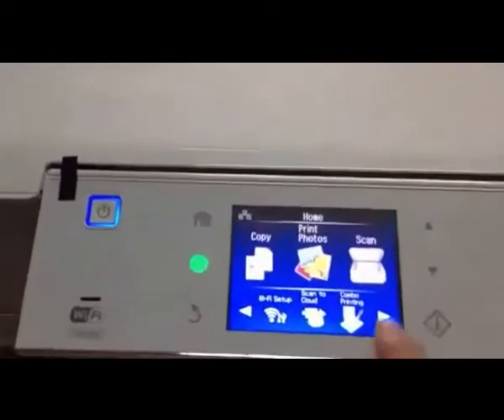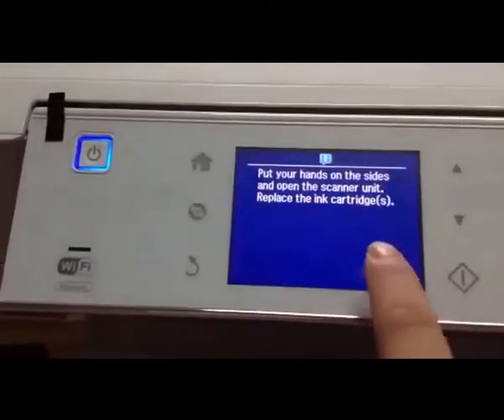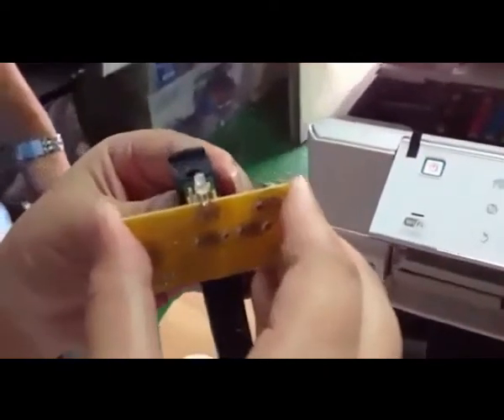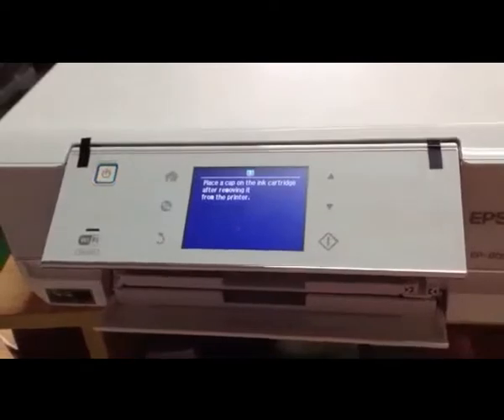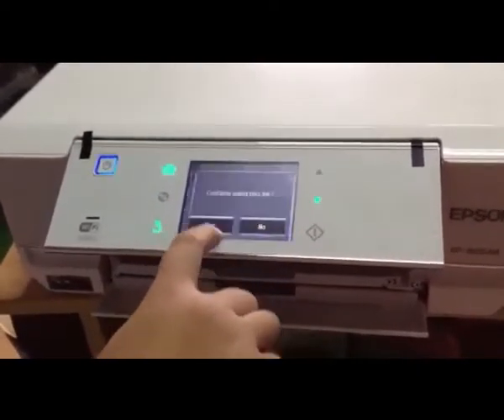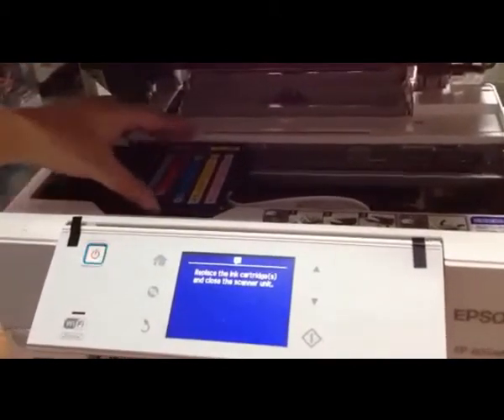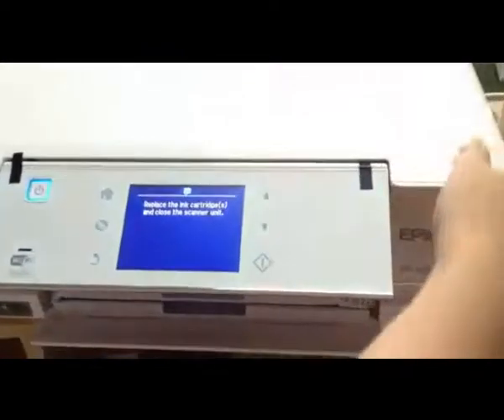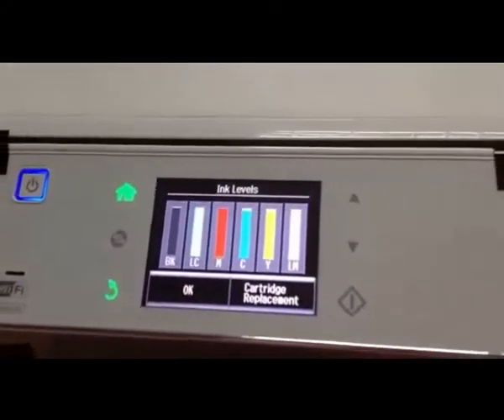How to reset Epson EP-805AW printer cartridge? IC70 cartridge chip resetter QE-6970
This is a chip resetter for Epson printer Japan model PX-435A/PX-405A/PX-045A/PX-535F/PX-505F/PX-105 EP-905F/EP-905A/EP-805/EP-775, etc. It suits for the cartridge IC69 and IC70.